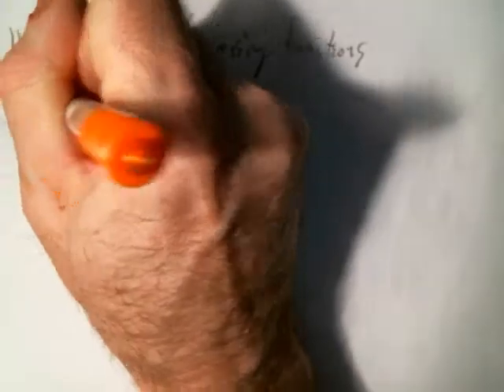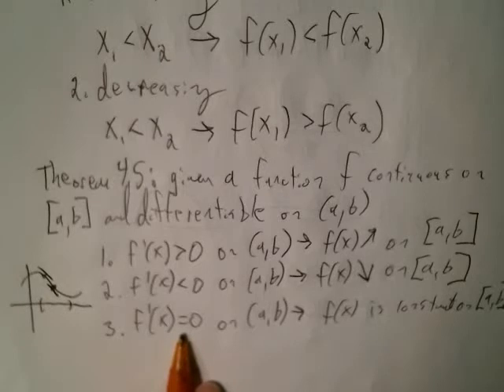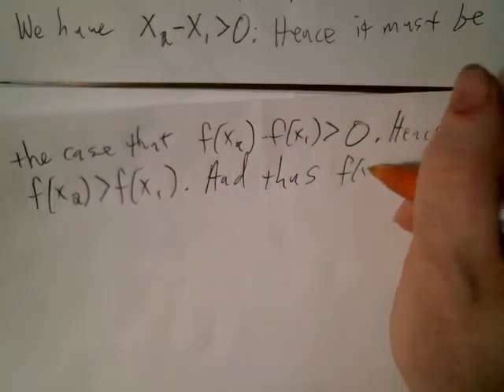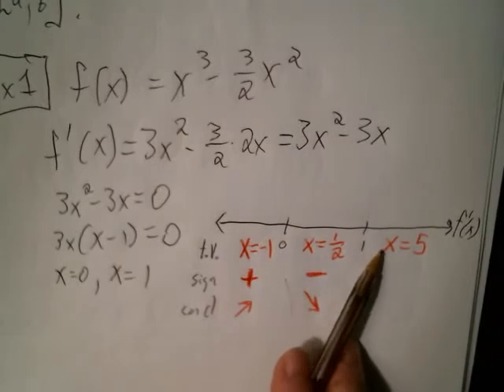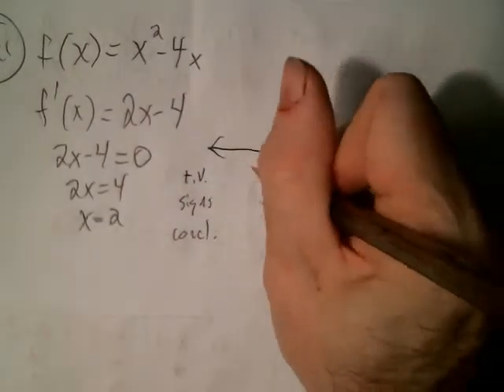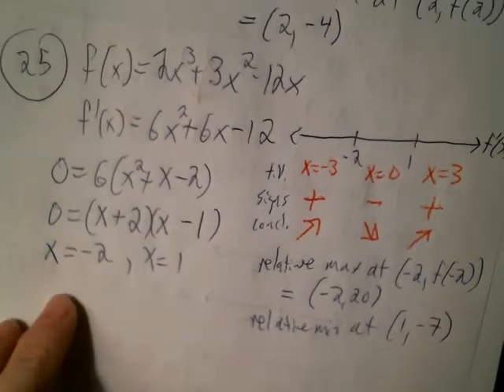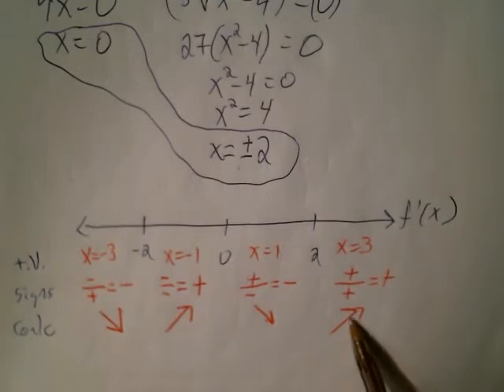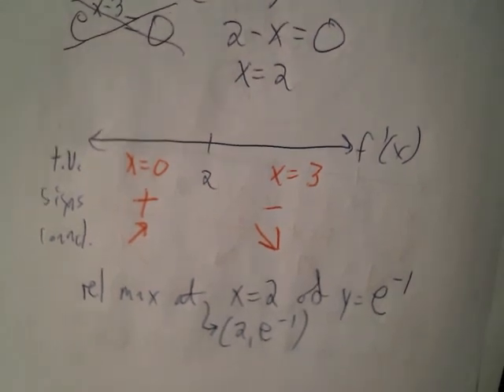1610 4 3